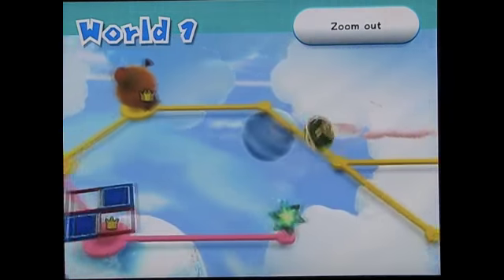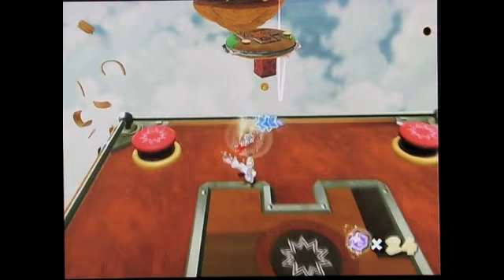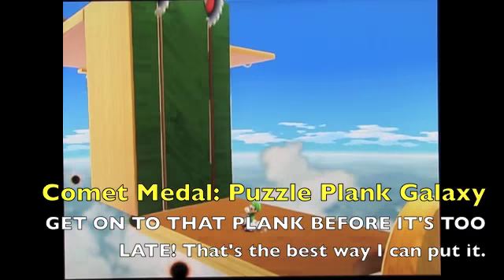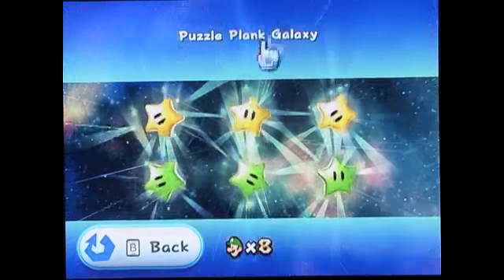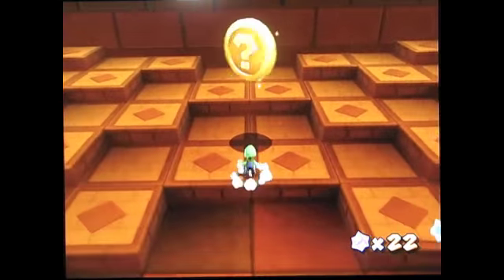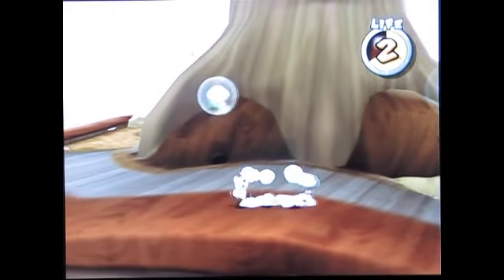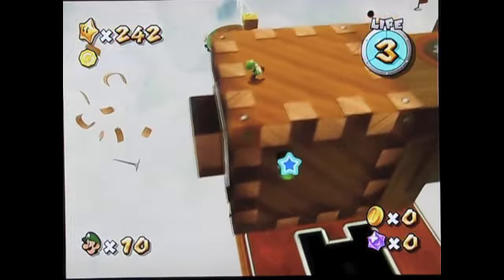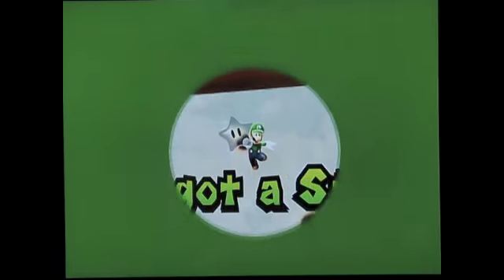Super Luigi Galaxy 2 - World 2 Part 1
We have our first glimpse at World 2! OH MY CHEESE!